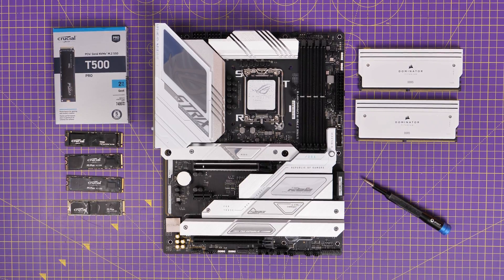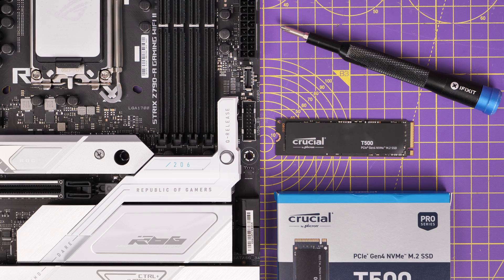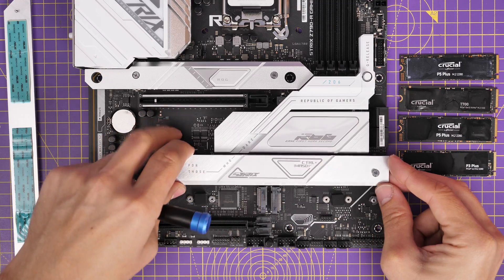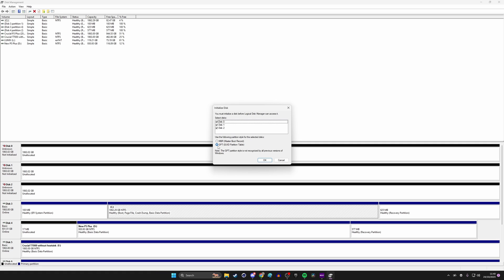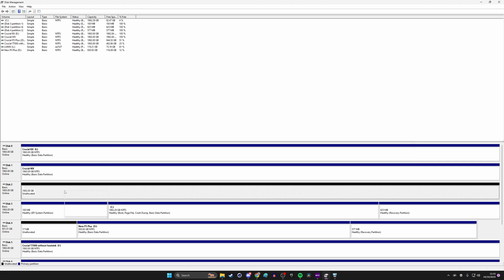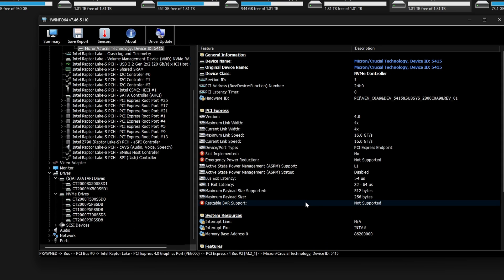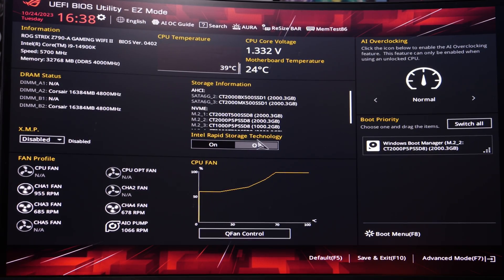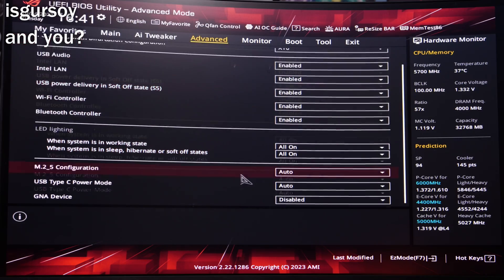How to install setup and test Crucial T500 NVMe SSD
In this video I'm showing you how to setup, install and test the Crucial T500 NVMe SSD. This is a gen 4 PCIe NVMe SSD that's a replacement for the Crucial P5 Plus with improved specs. So here I'm going to show you not only how to install the drive at a hardware level, but also how to set it up in Windows, test it to make sure it's running properly and more.

There are a few things worth knowing about NVMe SSDs that I've covered in other videos. So be sure to watch these as well:

Specs used in this video:
Motherboard - Asus ROG STRIX Z790-A GAMING WIFI 2
CPU - Intel Core i9-14900K
AIO - NZXT Kraken 240 RGB
Case - ???

Amazon UK
Amazon FR
Amazon IT
Amazon DE
Amazon CA

Specs of the Crucial T500 NVMe SSD:
• Sequential read/write speeds up to 7,400/7,000MB/s2
• Random read/write speeds up to 1.18/1.44M IOPs2
• PCIe 4.0 NVMe 2280 M.2 SSD
• Built with Micron 232-layer 3D TLC NAND1
• Available with and without a low-profile integrated heatsink,
perfect for PS5™ console upgrades
• Spacious capacity options: 500GB, 1TB, 2TB8
• Micron LPDDR4 DRAM, 1GB per 1TB of NAND flash
• Phison® PS5025-E25 Controller
• Microsoft DirectStorage optimized with Phison® I/O+
technology
• Works with laptops, desktops and PS5 consoles
• Backward compatible with PCIe 3.0
• 5-year limited warranty10

Advanced features
• Static and Dynamic SLC caching
• Variable by user capacity, up to approx. 20%11
• Redundant array of independent NAND (RAIN)
• Multi-layer data integrity algorithms
• Adaptive thermal protection
• Data protection for power loss events
• Active garbage collection
• TRIM support
• Self-monitoring and reporting technology (SMART)
• Error correction code (ECC)
• NVMe® autonomous power state transition (APST) support

Timestamps:
00:00 Hello
01:21 Installation on motherboard
03:39 How to install NVMe in Windows
04:23 How to work out which drive is which
06:13 Test NVMe performance
06:59 NVMe speed testing
07:58 BIOS settings